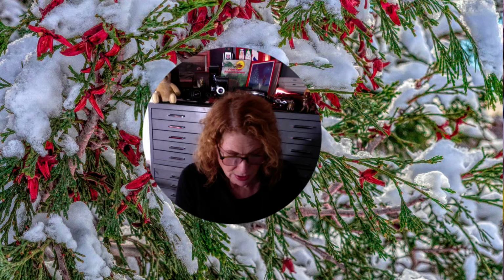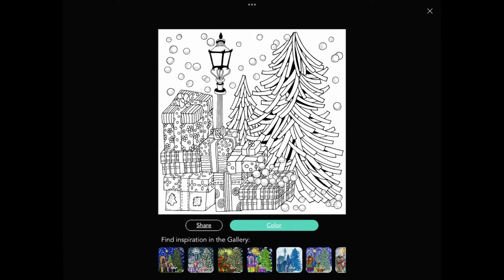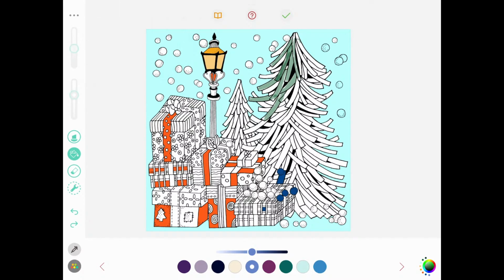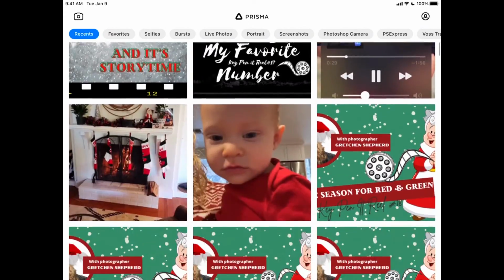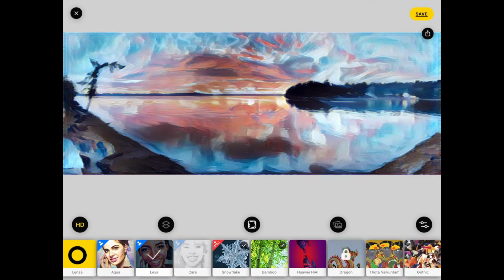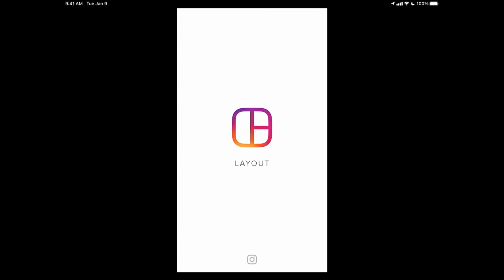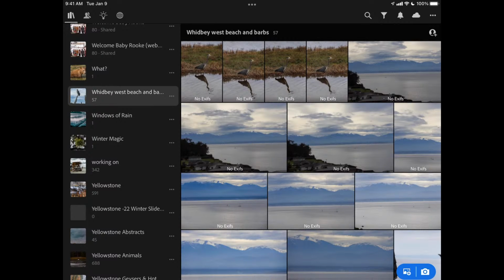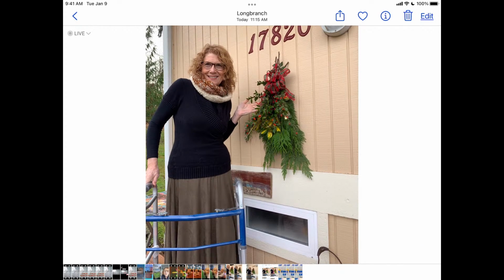It's Time to Color, Doodle and Draw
Grab yourpencils, crayons, coloring books tablet or doodle pad.  Tonight it's all about getting out of my comfort zone and into the creative zone through a different path way.

To see more of my work please where prints and merchandise is available.  To inquire about Artist Originals, Limited Editions, Artist Proofs or commissions, please DM me or use contact page on website.  Thank you.

Keep Looking for the Beauty, Hidden in Plain Sight